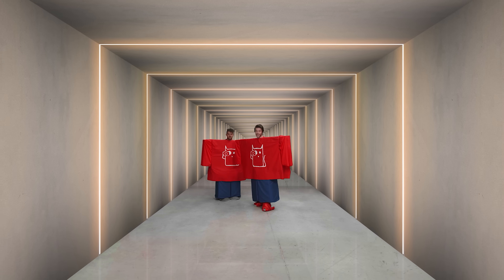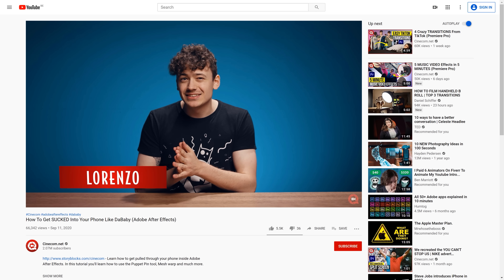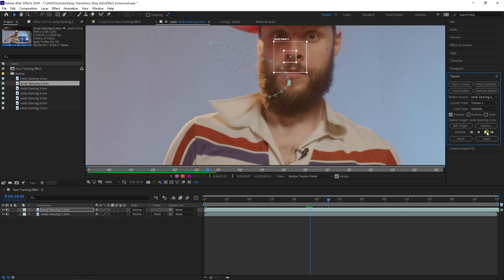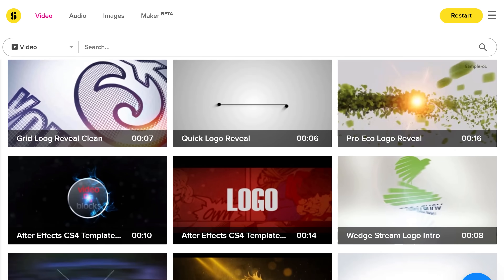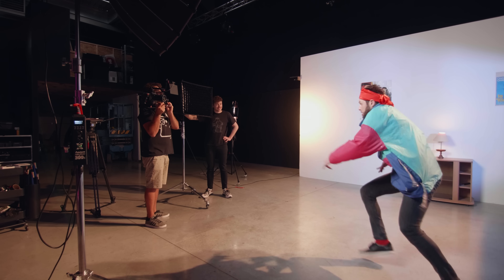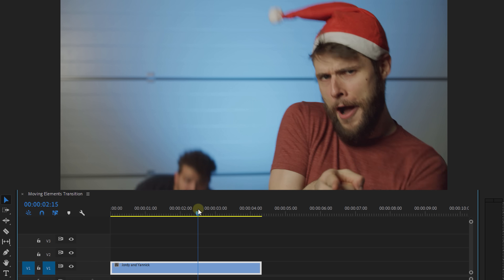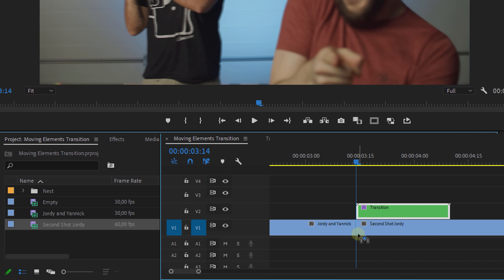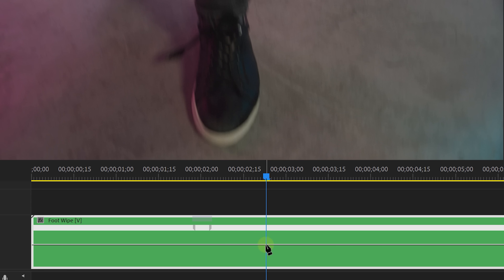4 Awesome K-POP TRANSITIONS from Stray Kids (Adobe Tutorial)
🎬 Master Filmmaking, Video Editing, & VFX in One Bundle! - Recreate 4 music video transition from Stray Kids in Adobe Premiere Pro & Adobe After Effects. Learn how to use Tracking and other easy tricks to achieve these transitions.